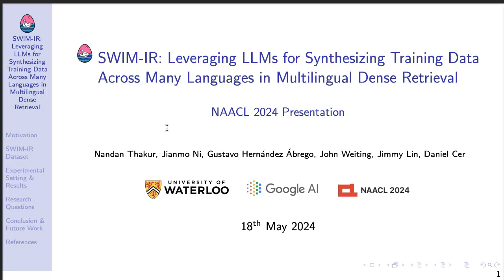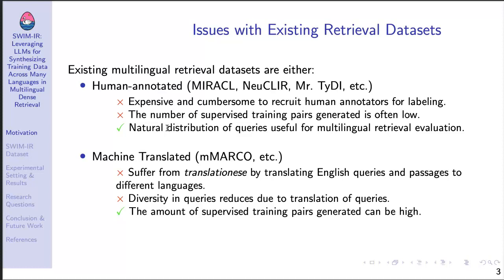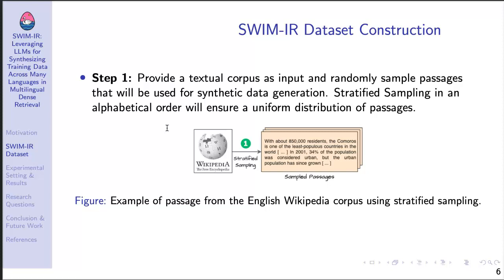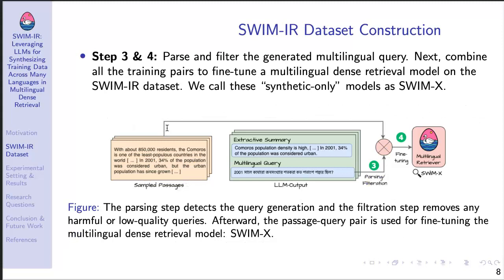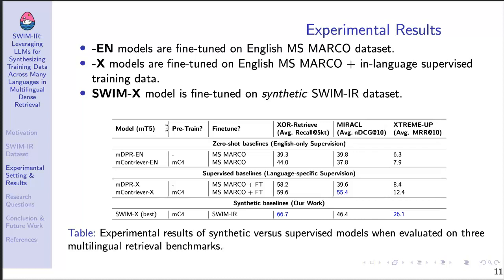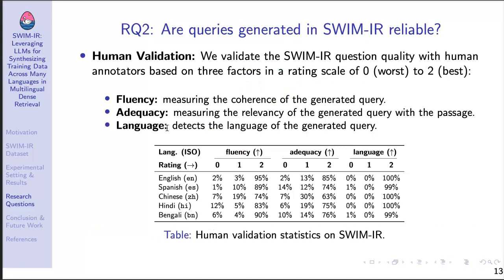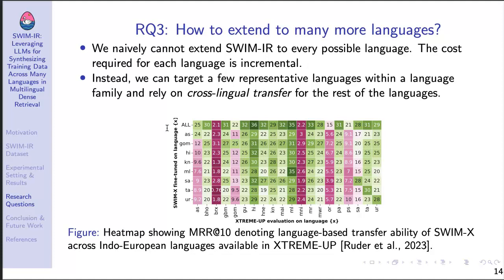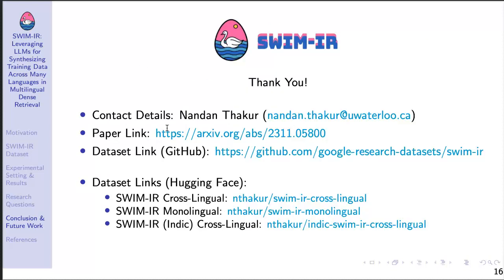SWIM-IR Virtual Presentation Talk [NAACL 2024]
Online paper presentation recording for our NAACL 2024 poster!

Authors: Nandan Thakur, Jianmo Ni, Gustavo Hernández Ábrego, John Wieting, Jimmy Lin, Daniel Cer.

Title: Leveraging LLMs for Synthesizing Training Data Across Many Languages in Multilingual Dense Retrieval.

Abstract: There has been limited success for dense retrieval models in multilingual retrieval due to uneven and scarce training data available across multiple languages. Synthetic training data generation is promising (e.g., InPars or Promptagator), but has been investigated only for English. Therefore, to study model capabilities across both cross-lingual and monolingual retrieval tasks, we develop SWIM-IR, a synthetic retrieval training dataset containing 33 (high to very-low resource) languages for fine-tuning multilingual dense retrievers without requiring any human supervision. To construct SWIM-IR, we propose SAP (summarize-then-ask prompting), where the large language model (LLM) generates a textual summary prior to the query generation step. SAP assists the LLM in generating informative queries in the target language. Using SWIM-IR, we explore synthetic fine-tuning of multilingual dense retrieval models and evaluate them robustly on three retrieval benchmarks: XOR-Retrieve (cross-lingual), MIRACL (monolingual), and XTREME-UP (cross-lingual). Our models, called SWIM-X, are competitive with human-supervised dense retrieval models, e.g., mContriever-X, finding that SWIM-IR can cheaply substitute for expensive human-labeled retrieval training data.